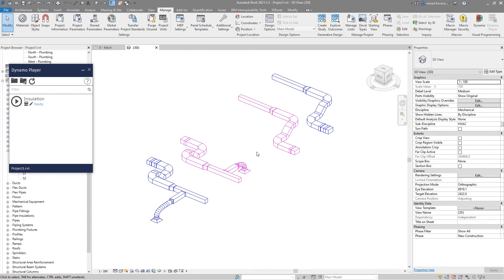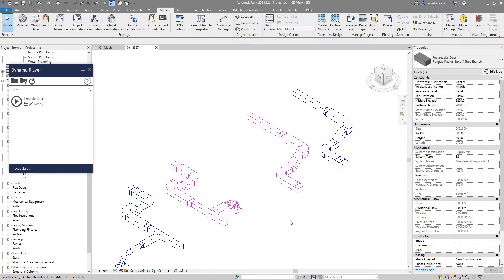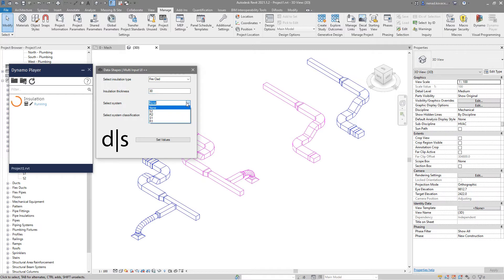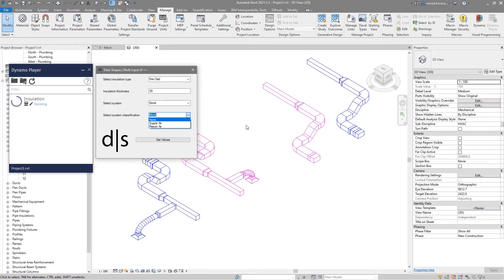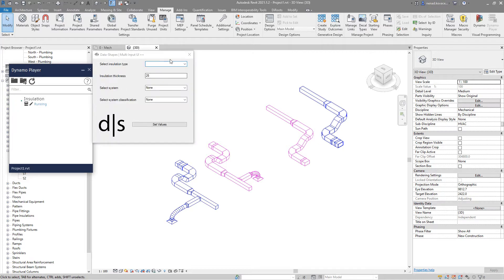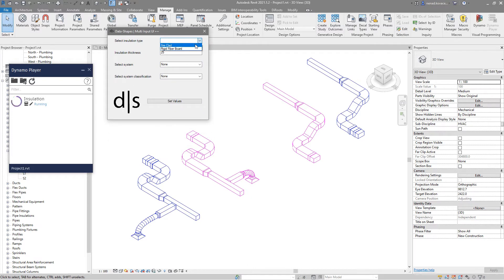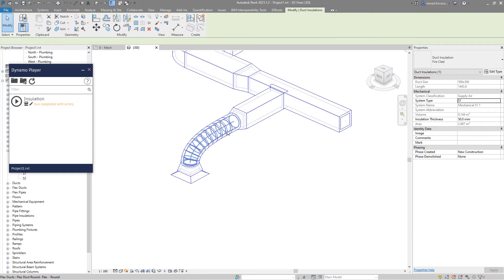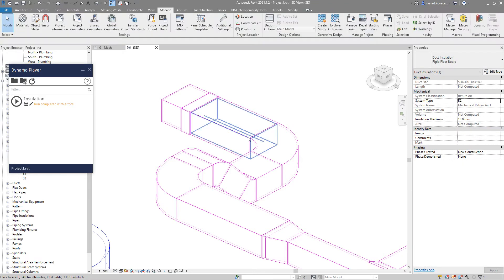Dynamo - Duct insulation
This is the script that can automatically add insulation to the Ducts, Duct Fittings, Duct Accessories and Flex Ducts categories.

In order to build this script you will need the following packages:
MEPover v.2020.6.2
Clockwork v.2.3.0
Data-Shapes v.2021.2.92